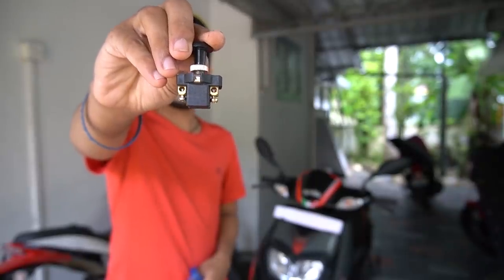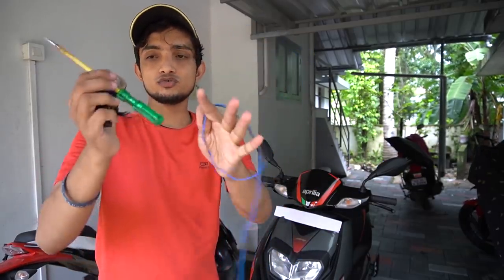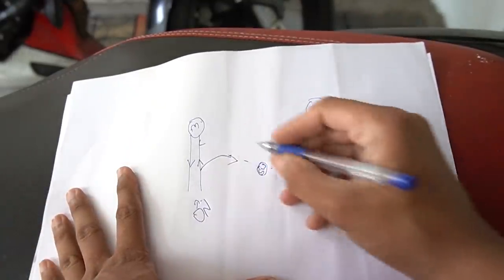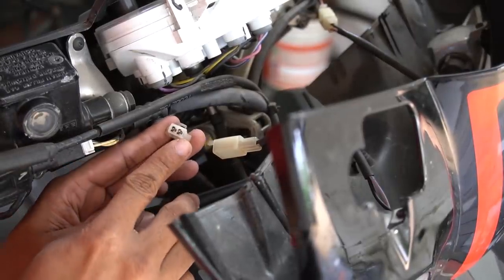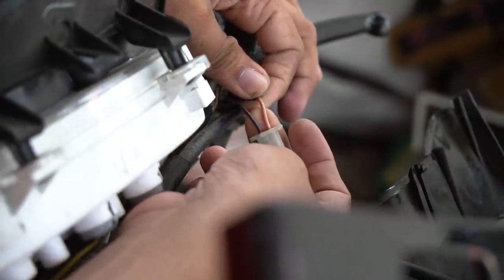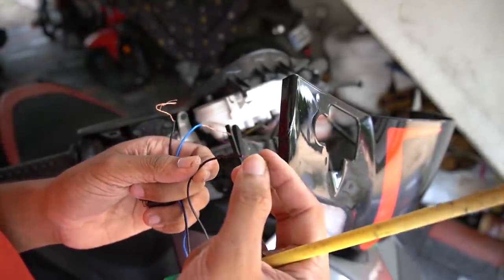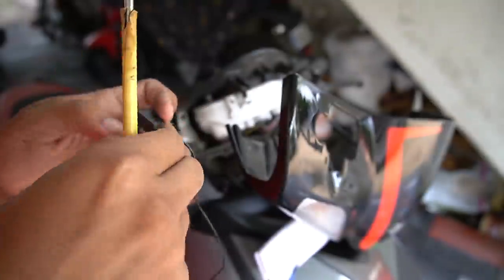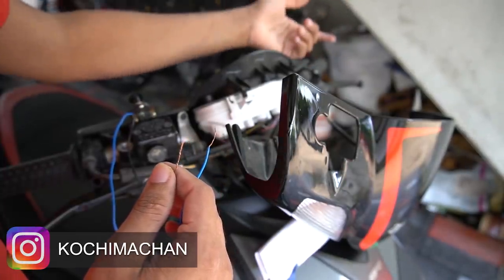BEST WAY TO SET HAZARD LIGHT | ആർക്കും സെറ്റ് ചെയ്യാം | 4 INDICATORS FOR ALL BIKES | DIY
This is the simplest way to set the hazard light for all bikes and scooters!

Purchase the products i used for my bike and vlogging setup